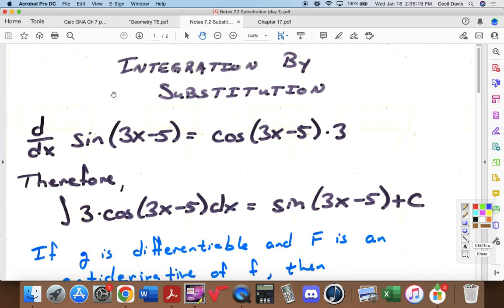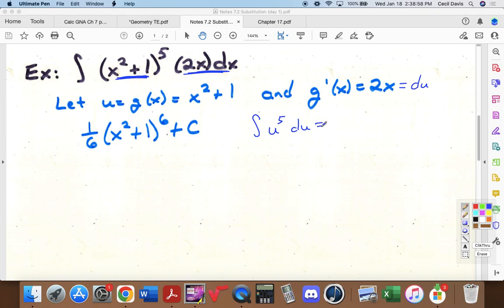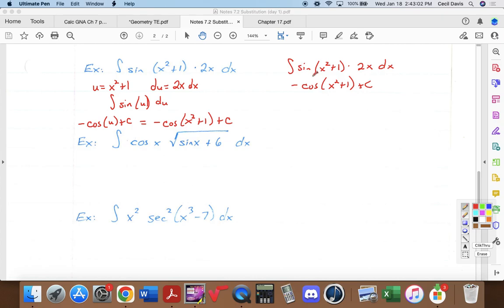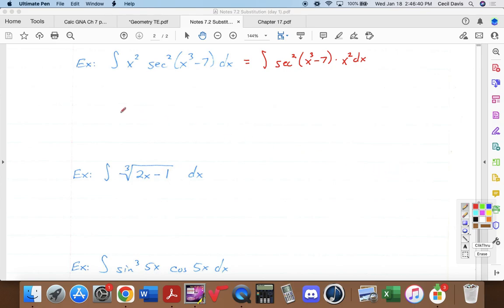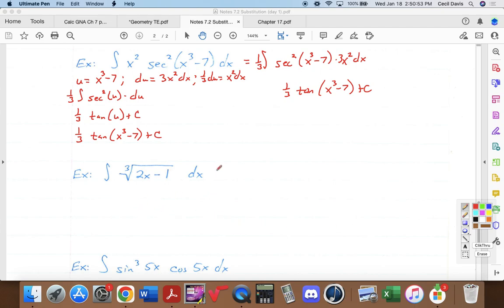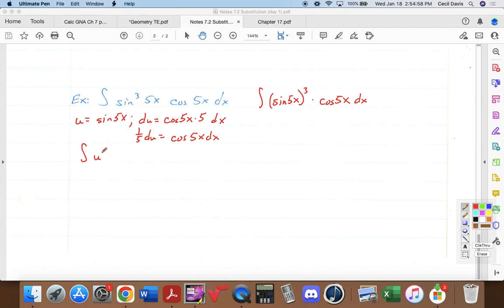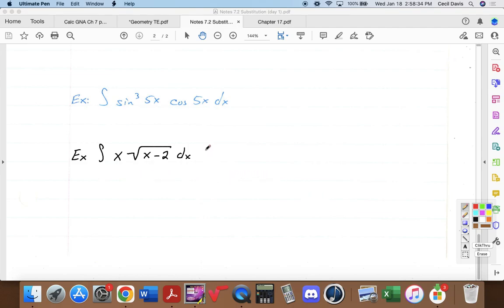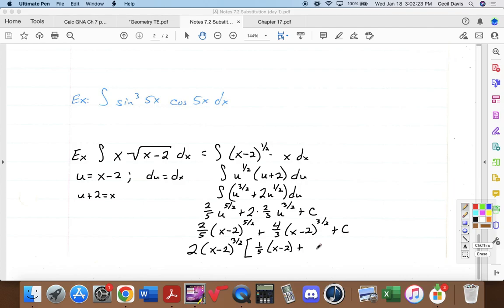Calc AB Jan 18